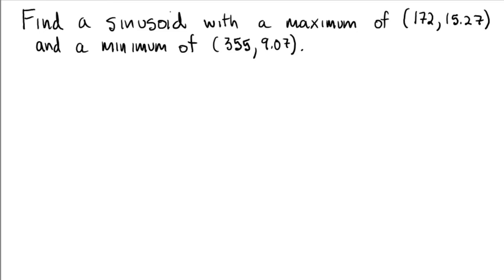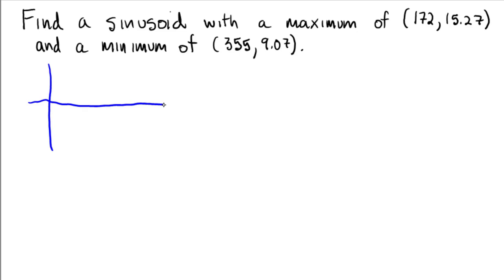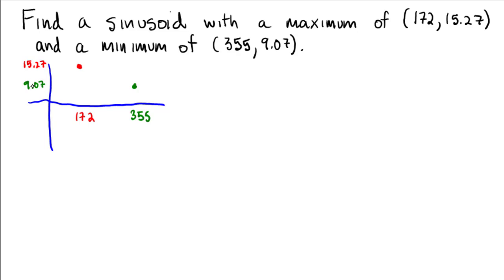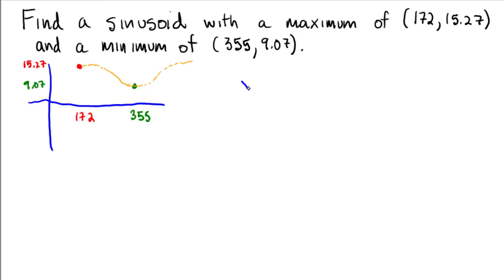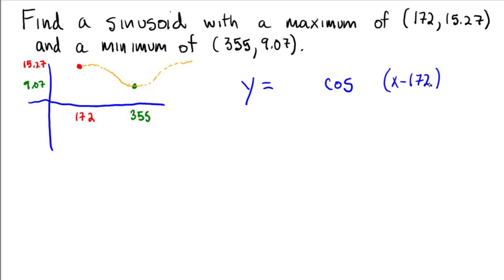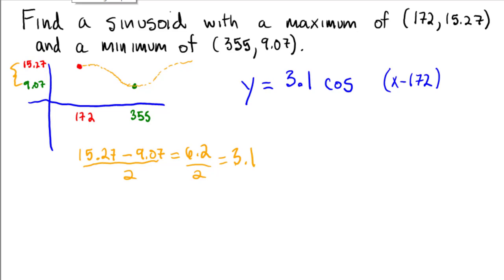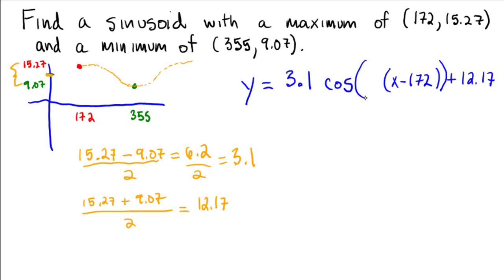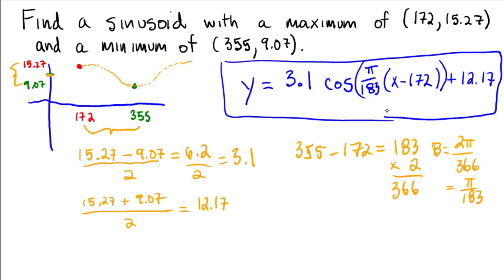Finding a sinusoidal model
In this problem we are provided the maximum and minimum and asked to find a sinusoidal model. We use the given information to create a cosine curve to model the given extrema.